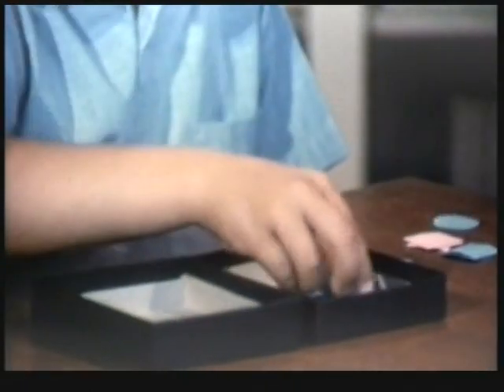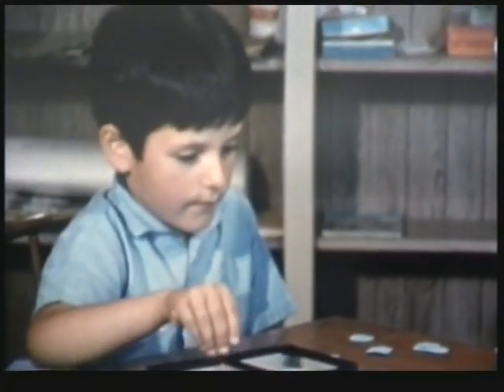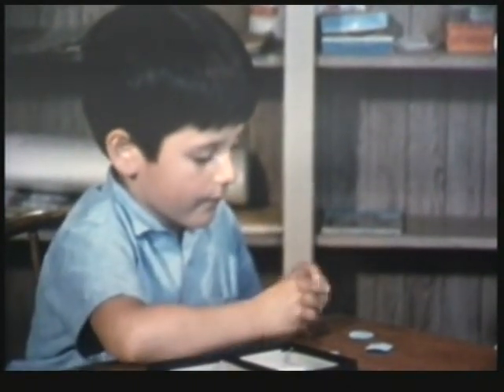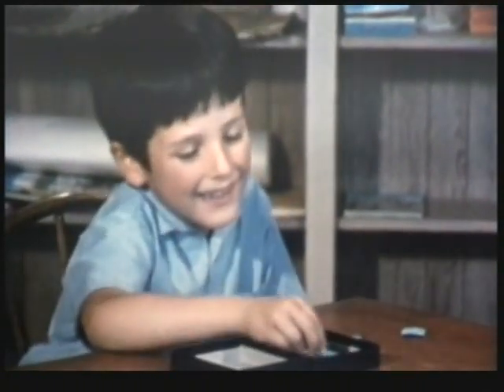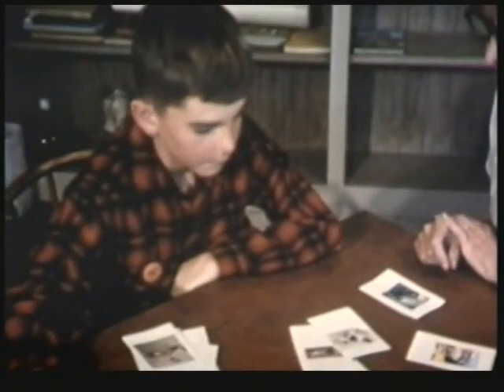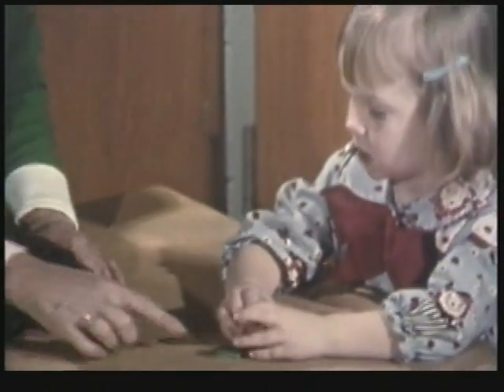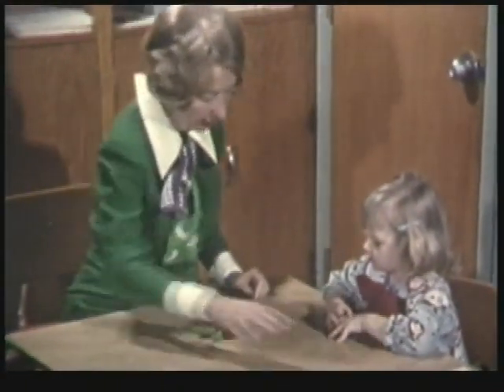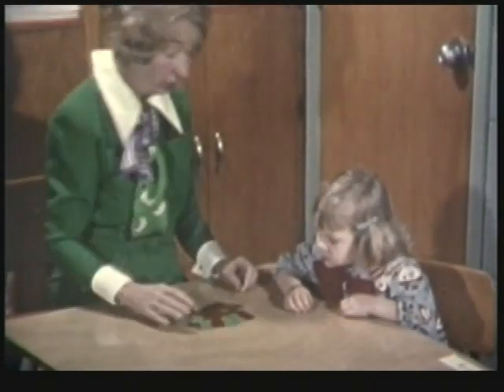Classic Piaget Volume 1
Children from infancy to six years of age perform tasks designed by Jean Piaget and his collaborators which reveal how intellectual thought develops and manifests itself in early childhood. Dr. Celia Stendler Lavatelli narrates.

1. Classification with Ph.D.s Robert Karplus and Celia Stendler Lavatelli

Drs. Robert Karplus and Celia Stendler Lavatelli use Piagetian classification tasks to demonstrate how children's ability to use categories develops during middle childhood.

2. Conservation
with Ph.D.s Robert Karplus and Celia Stendler Lavatelli

Children between the ages of five and twelve perform tasks dealing with quantity, length, area, and volume to illustrate the Piagetian concept of conservation. The children's differing approaches to the tasks are discussed by Dr. Robert Karplus and Celia Stendler Lavatelli.

3. Growth of Intelligence in the Preschool Years
with Celia Stendler Lavatelli, Ph.D.

If you enjoyed this film, please consider viewing the entire film on platforms including Kanopy, Films on Demand, and ProQuest streaming video available at select college campuses and many public libraries across the United States. For more information on this film and well as additional purchasing options,